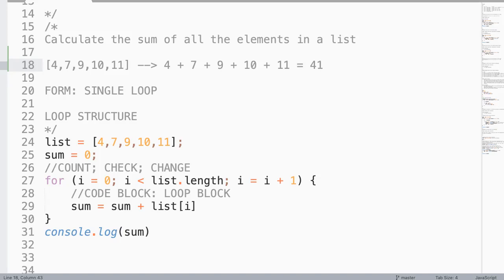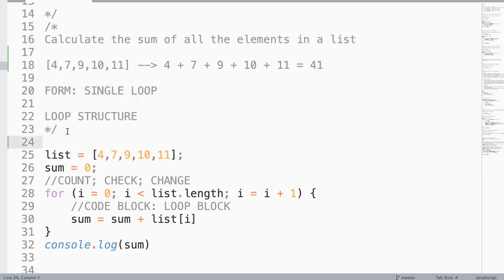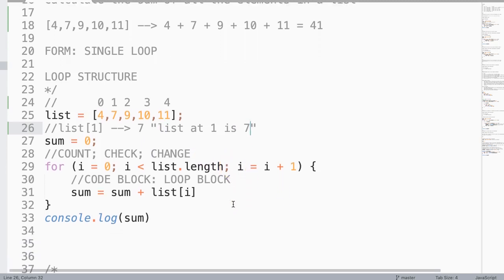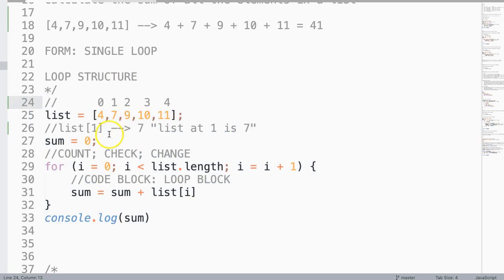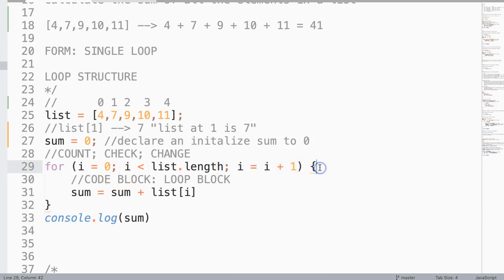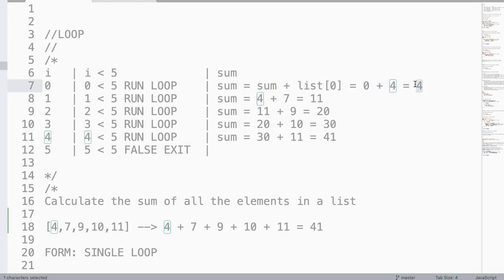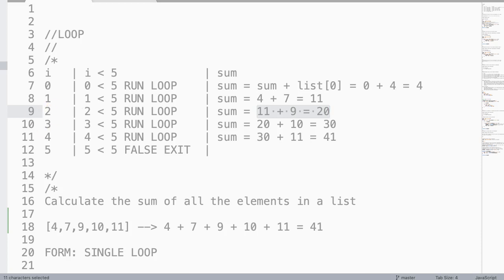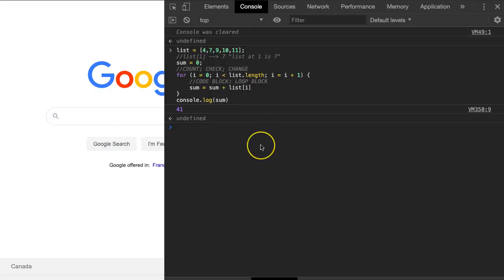JavaScript Basics - Finding Sum of List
This video shows how to find the sum of a list of integers in JavaScript